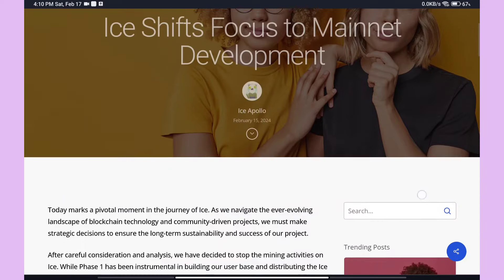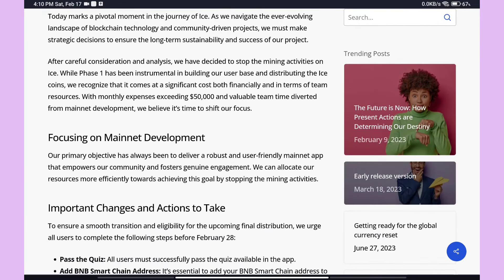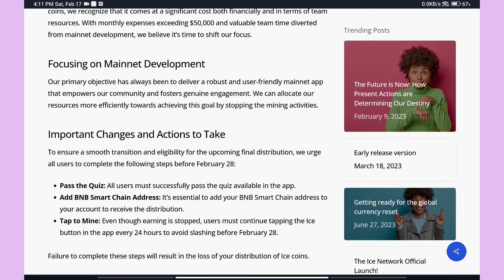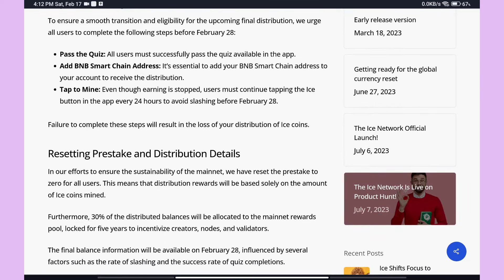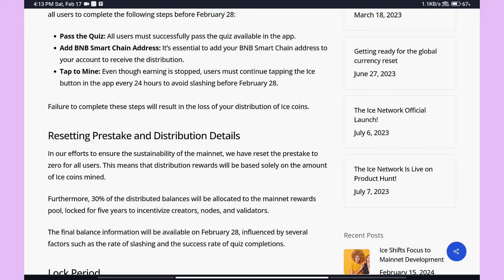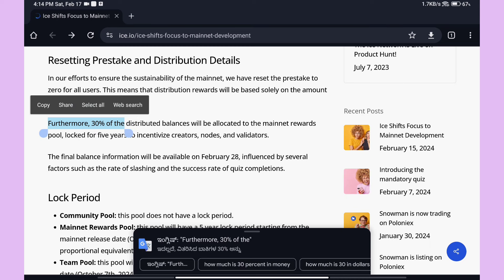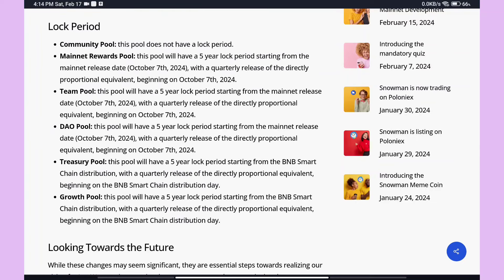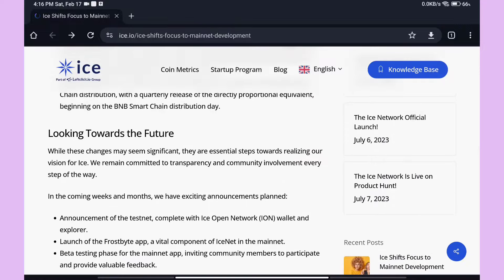ICE Mining Stop ಆಯ್ತಾ ಮುಂದೆ ಏನು ಮಾಡಬೇಕು? ICE NETWORK LASTEST UPDATE | Online Kannada Crypto Talks